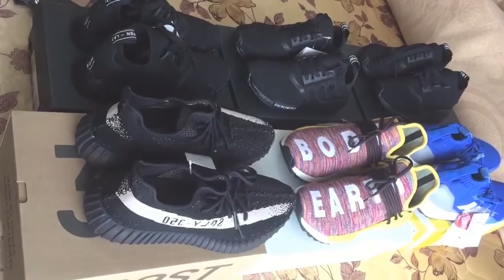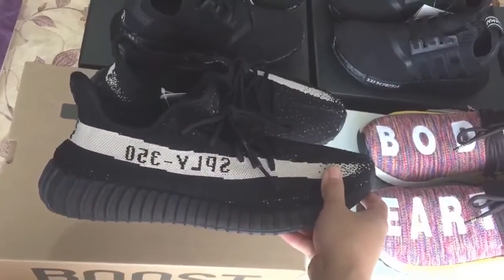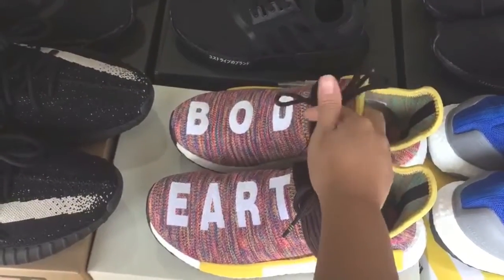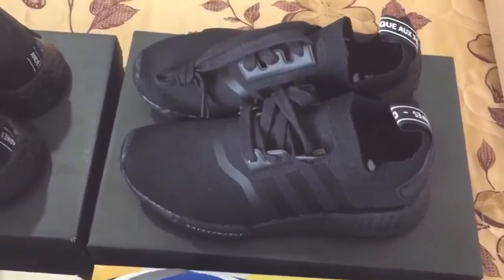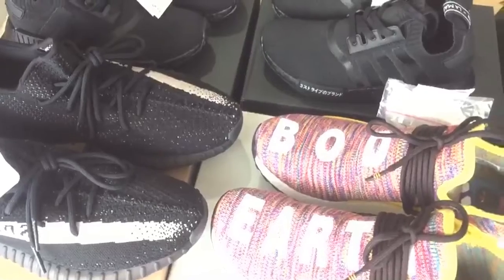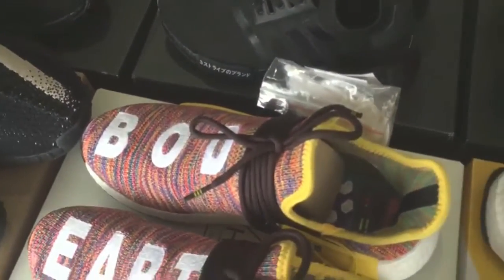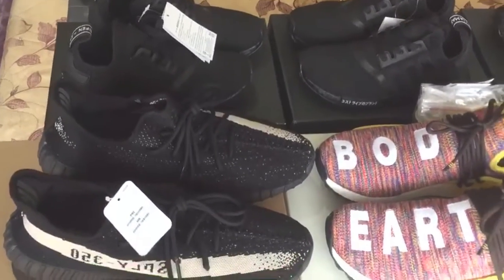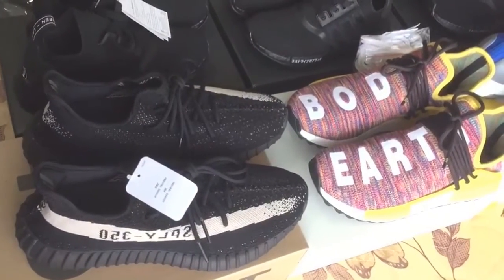Give Away !!!Adidas Yeezy 350v2/NMD/UltraBoost Review from perfectkickss.net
GIVE AWAY NMD !!!Adidas Yeezy Boost 350 V2 Core Black White BY1604

How to win:
1: subscibe my channel and like this video
2: follow my instgram, winner will announnced there next week.
3: leave a comment of your size and color you want.

2.KIK: vipsister1
4.youtube :cindy perfectkickss

I will pick up one winner to get one free nmd. Customers who by 5 pairs of nmd can also get one free shoes or clothes.
Good lucky to you !!!